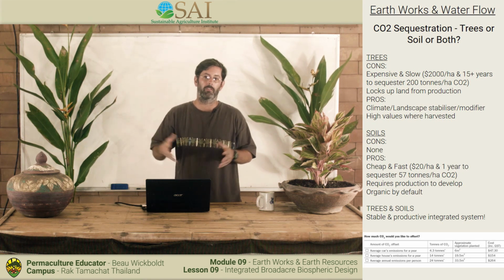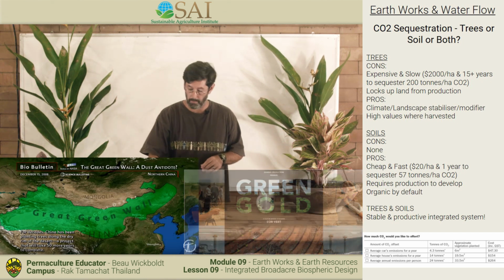Earthworks & Water Flow 9/13 Permaculture Design as an Integrated Broadacre Biospheric Design System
84th Video of a FREE Permaculture Course
Chapter 9 - "Permaculture: A Design Science"
Earthworks and Water Flows - Part 9/13